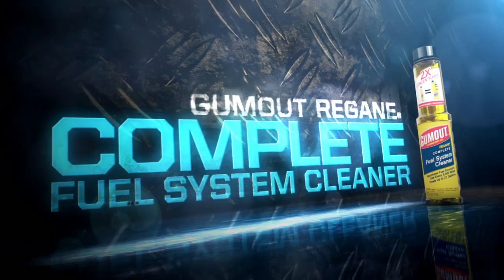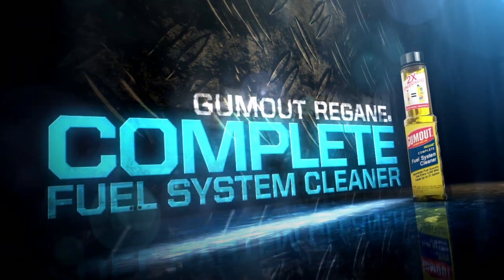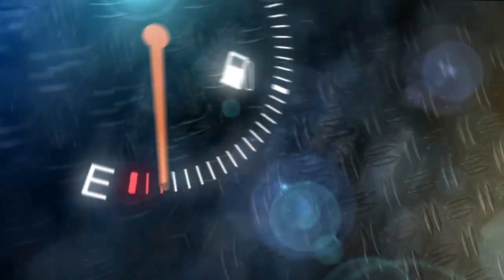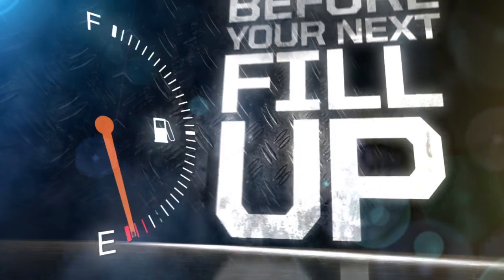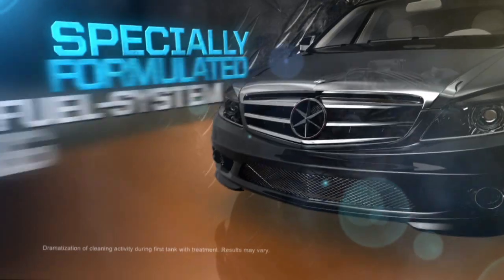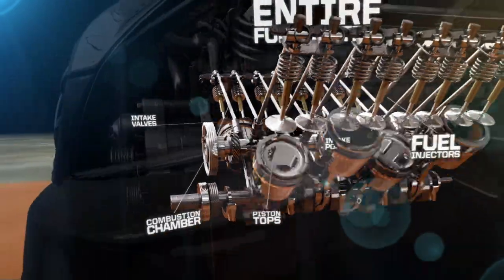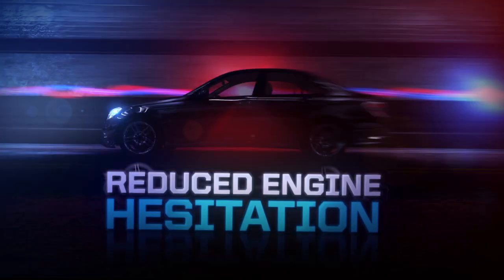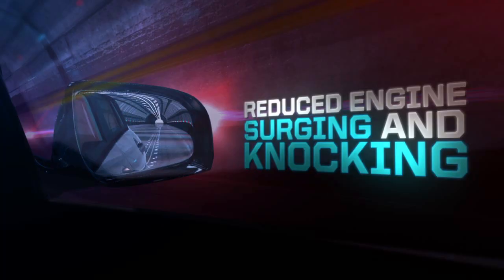SHELL Gumout Animation | ADCETERA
SHELL Gumout Animation by Adcetera